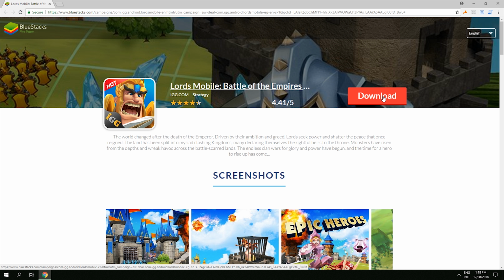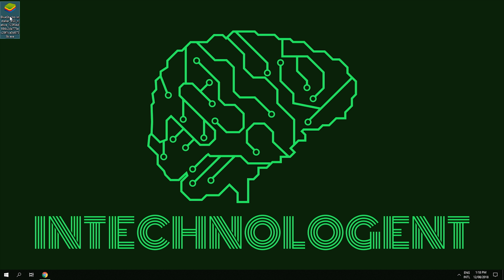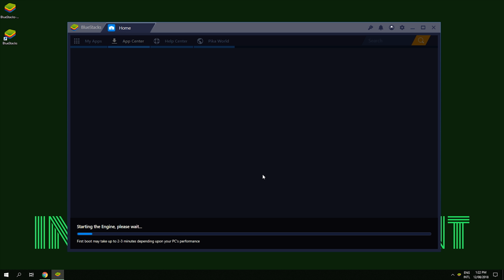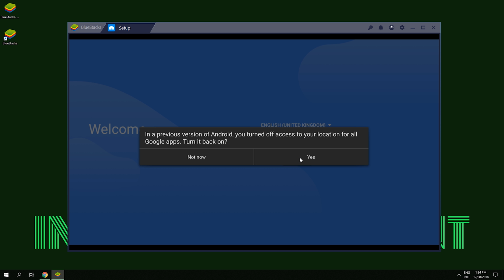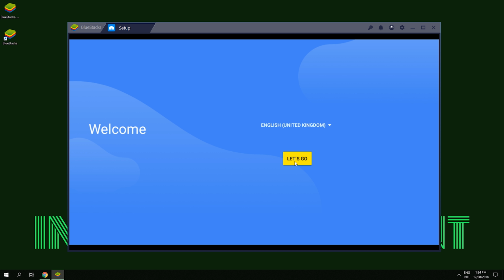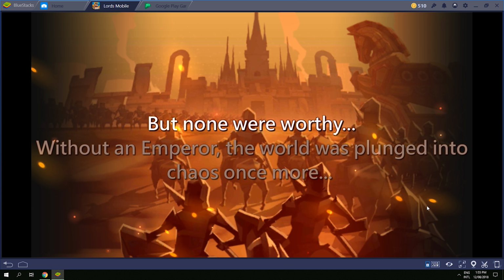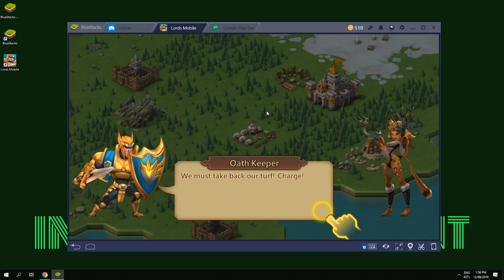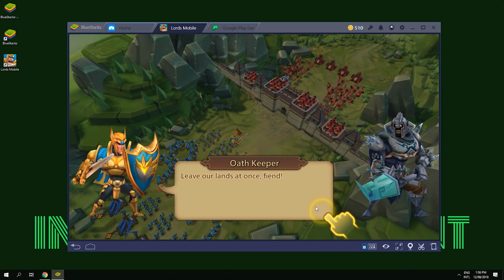Lords Mobile PC Download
Hey everyone! I made a video that explains how to download Lords Mobile on your computer, this game has over 50,000,000 installs and has a rating of 4.4 and it’s ranked #1 in the free strategy games category on the google play store, so you have to give it a shot. If you can’t play it on your phone try playing it on your PC!